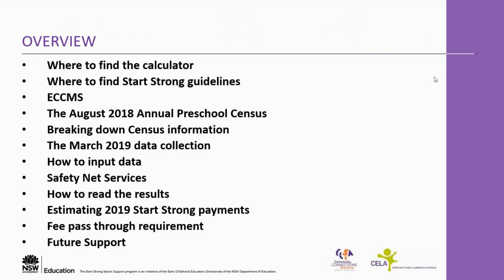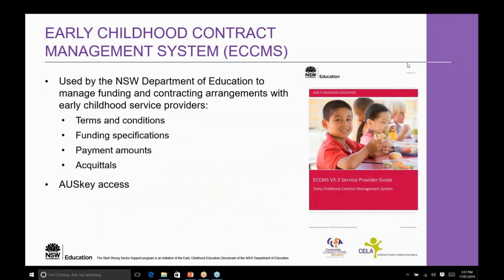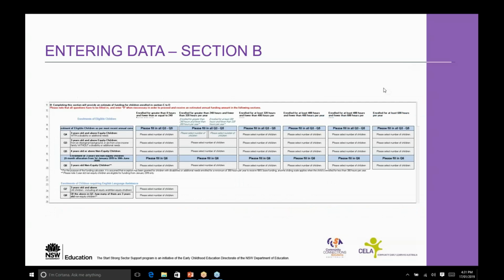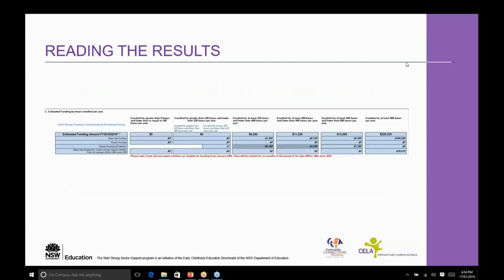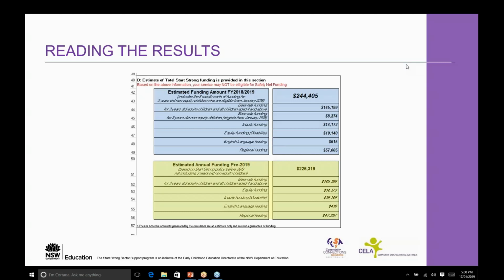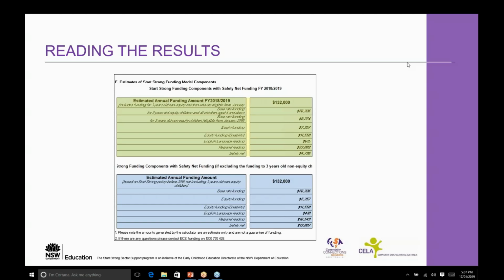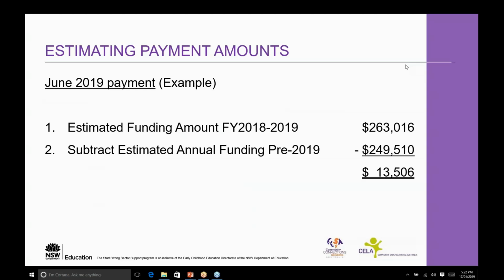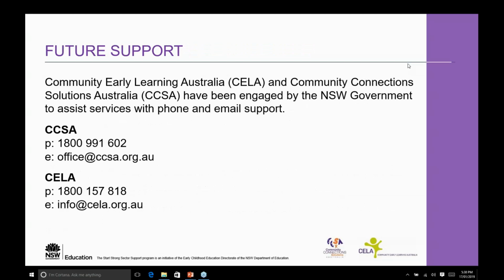START STRONG CALCULATOR PRESENTATION